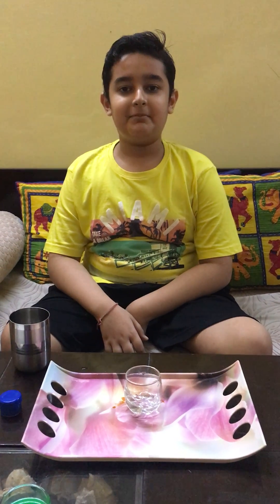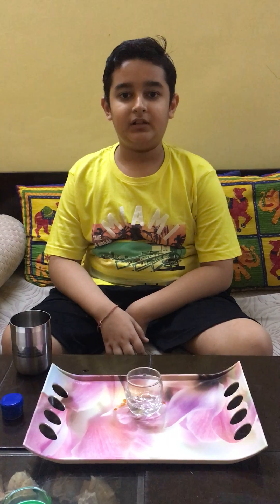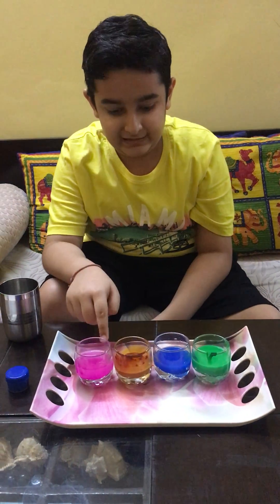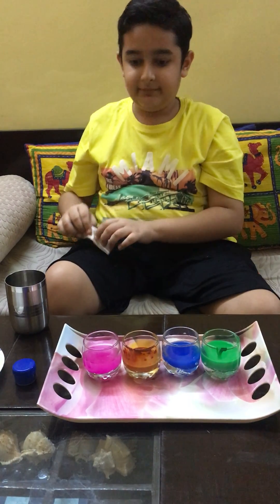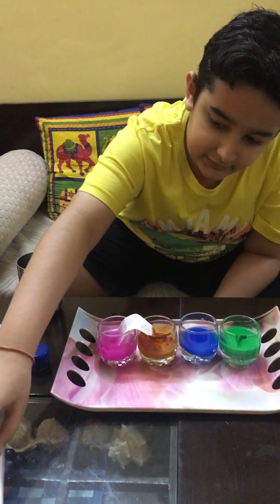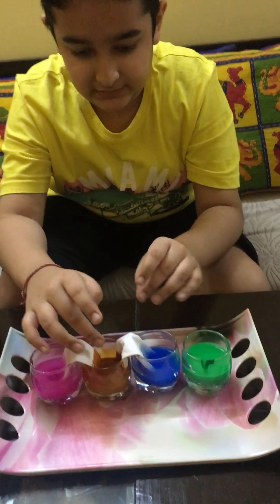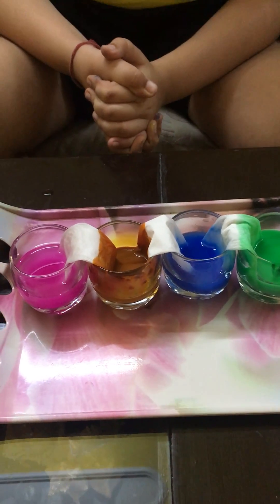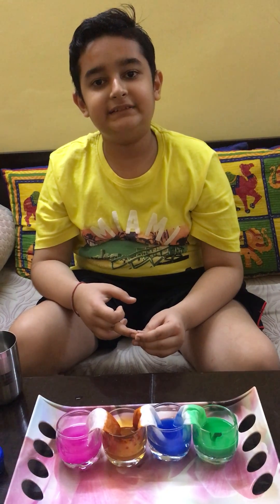Capillary action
Paper has fine capillary , so the liquid will raise by capillary action it can be show by using different coloured water